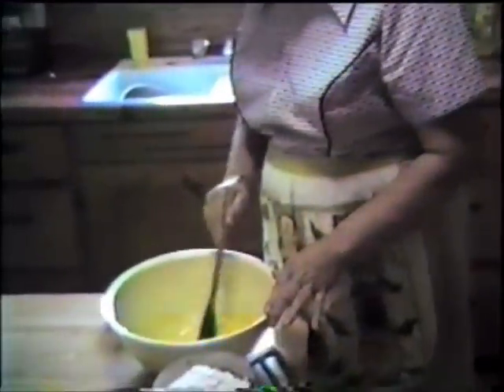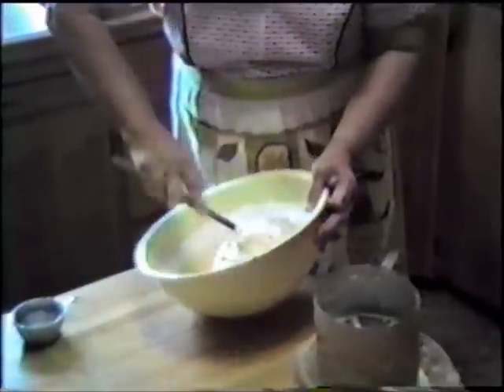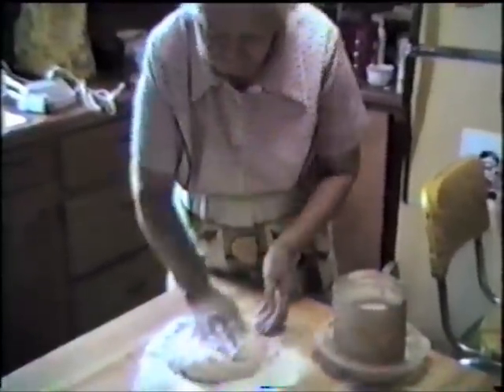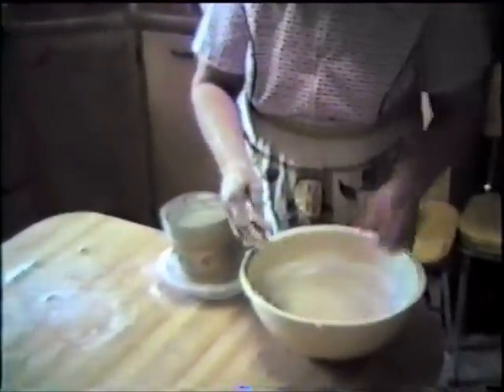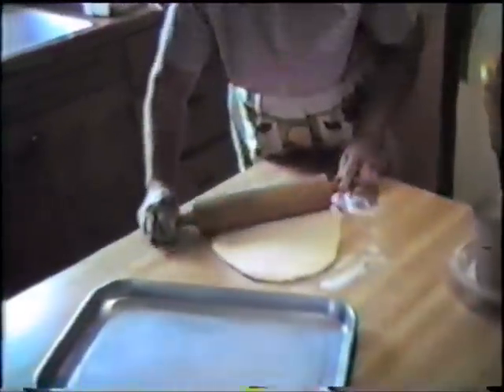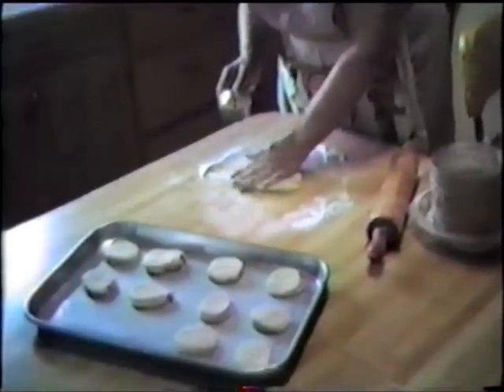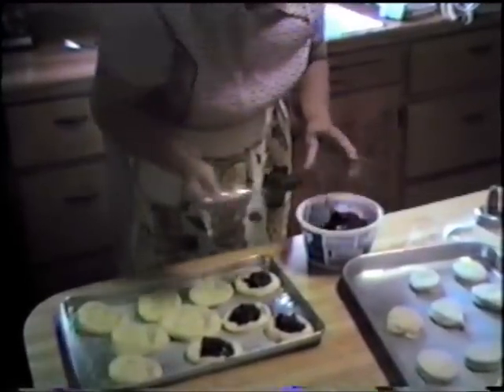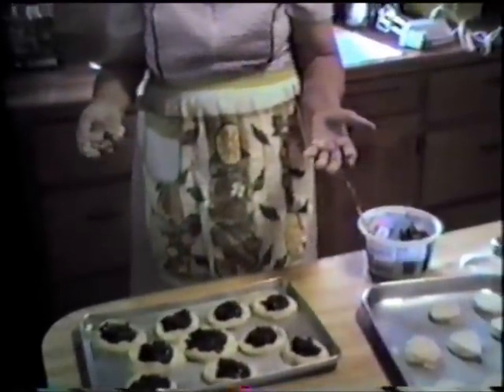Kolaches with Ruth Baumgart.wmv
This 1987 video is of my grandma, Ruth Baumgart, making Prune Kolaches. Please note that at the end of the video, when she lists the ingredients, she forgot to mention yeast. That's an ingredient you won't want to forget!